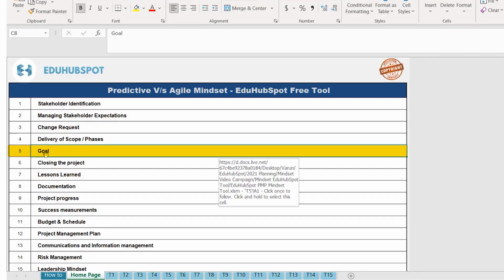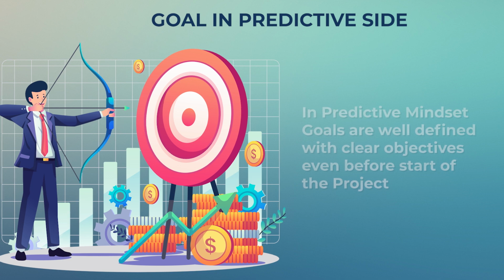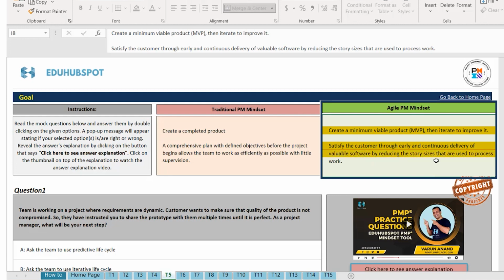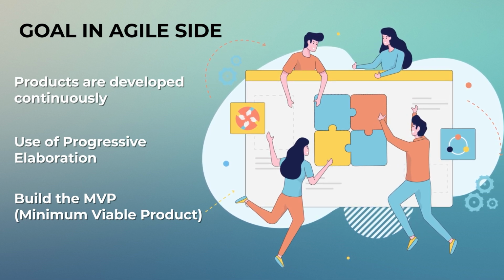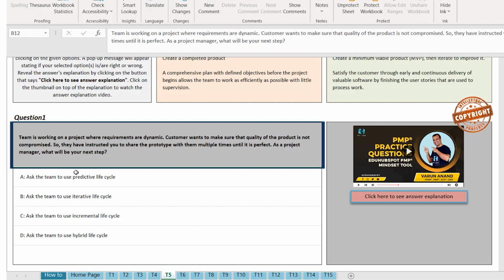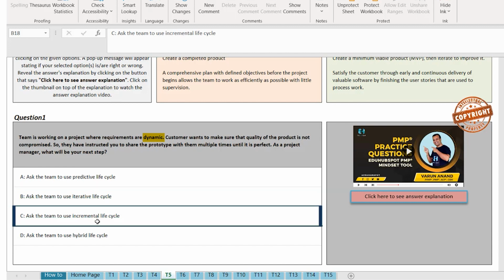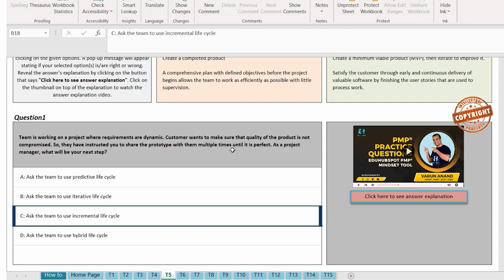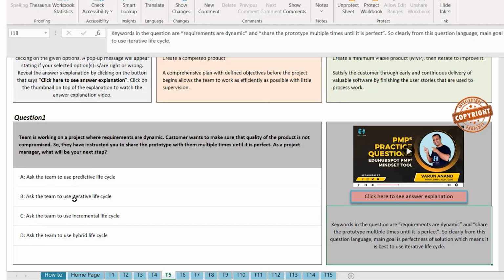Project Goals - How is it different in Agile and Traditional- PMP Mindset Tool for PMP 2026: Get now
This is my sixth video in the PMP mindset tool series. When preparing for the Project Management Professional (PMP) exam, it is important to understand the different mindsets required for traditional and Agile project management methodologies.

Traditional project management typically aims to complete the product within a set timeframe and budget, focusing on meeting specific project requirements. On the other hand, Agile methodology emphasizes creating a minimum viable product and delivering it continuously to meet evolving customer needs.

Understanding these differences in project goals can help you develop the right mindset for the PMP exam, where you may encounter questions related to both traditional and Agile approaches. So, take the time to study and practice both methodologies to excel on the exam and in your project management career formed or at most take their approval at a particular milestone.

What is PMP Mindset?
To succeed in the PMP exam, it's important to understand the PMI methodologies related to project goal setting, planning, and delivery. The exam includes questions related to both traditional and Agile approaches, and project managers may have different answers based on their approach. Understanding the PMI framework for handling various project situations can help you approach exam questions more effectively. It's important to note that the exam focuses on PMI methodologies, not necessarily how you manage projects in your job. By mastering the PMI mindset and approaches to project goal setting and delivery, you can increase your chances of passing the PMP exam.

How to get this tool for free of cost?
Found mindset tool interesting? Yes, you can unlock your full potential as a project manager and achieve greater success than ever before once you understand the difference between a traditional and agile mindset.
So get this free tool now and start practicing the situations where understanding of traditional and agile mindset is required. To get a tool now, schedule a 30-minute Zoom call with one of our team members. and Take this first step towards becoming a truly exceptional project manager while also mastering the situational questions in a PMP exam. So go and grab this tool free of cost